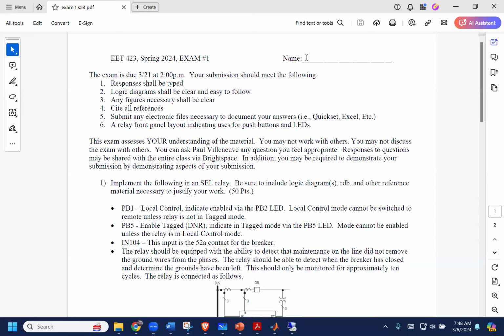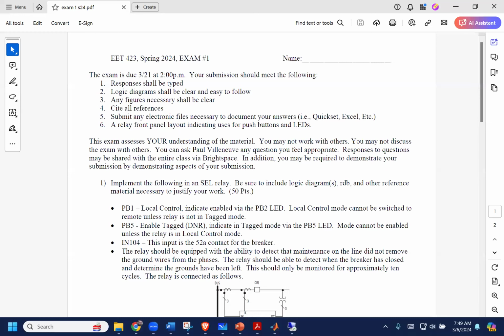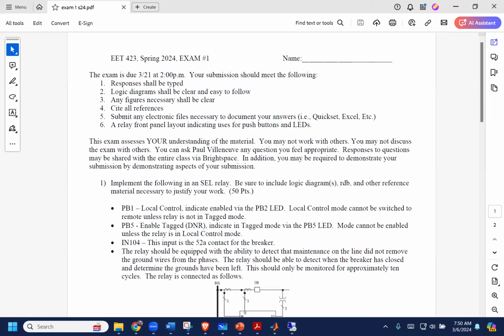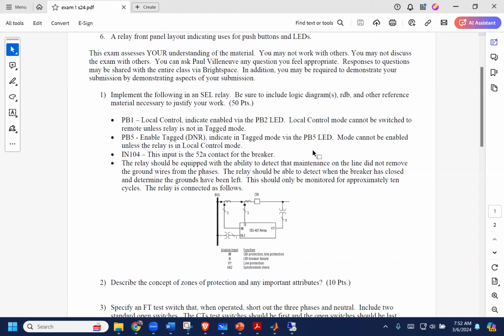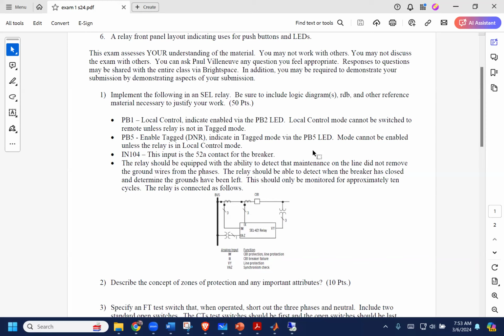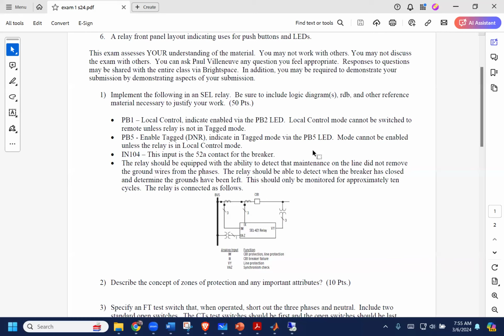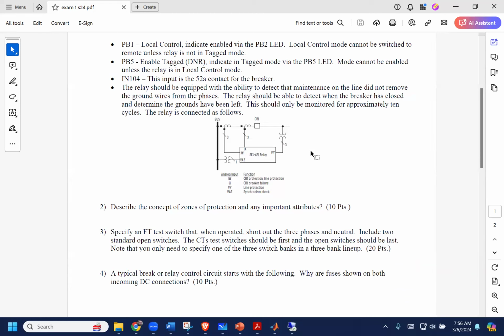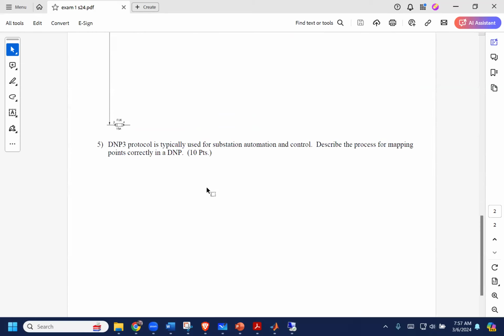EE423 Exam 1 Present